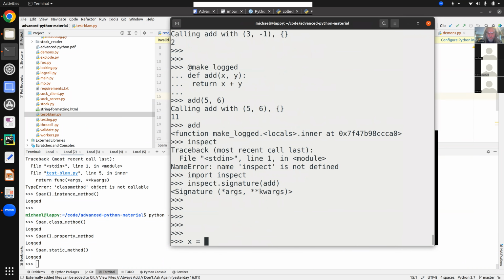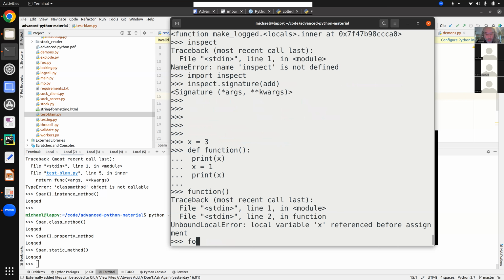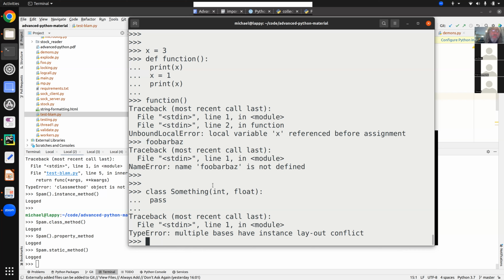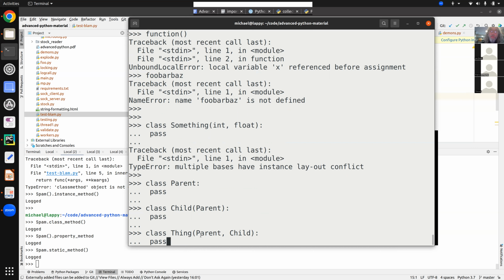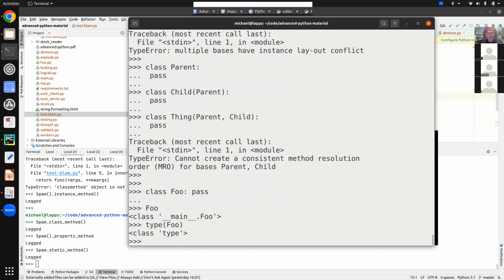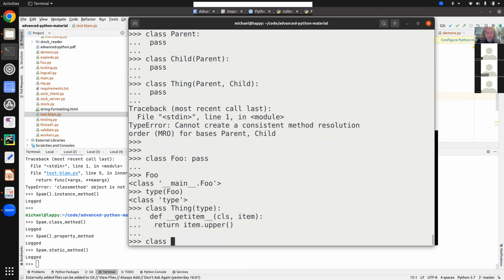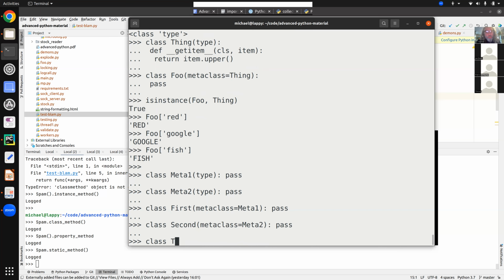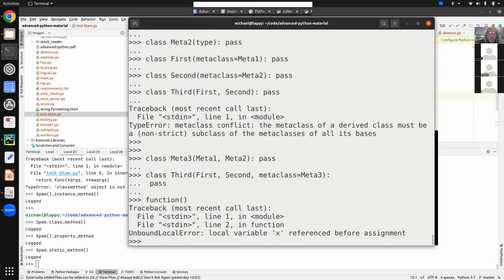The Four Most Confusing Errors in Python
A digression whilst teaching Advanced Python to look at the four most confusing error messages in Python.

The fourth most confusing error message is to do with local variables. The other three are to do with multiple inheritance and the most confusing error message is multiple inheritance with metaclasses.

So we take a look here at metaclasses, and let this serve as a salutary reminder to steer clear of multiple inheritance and metaclasses.